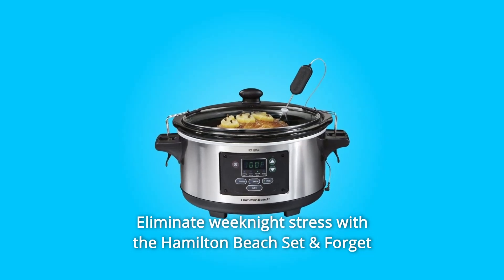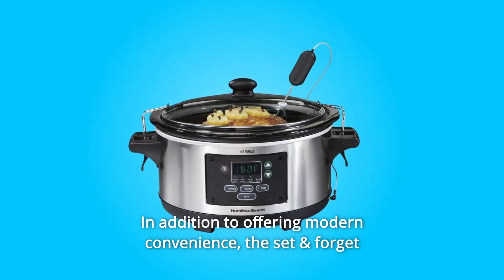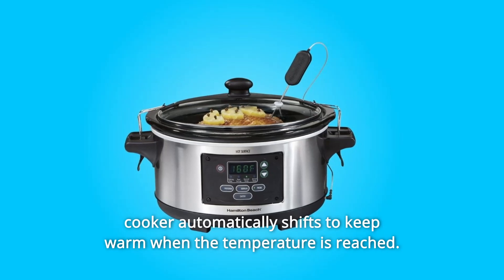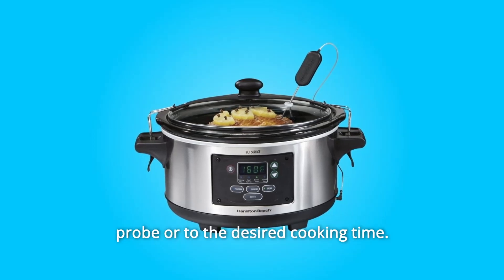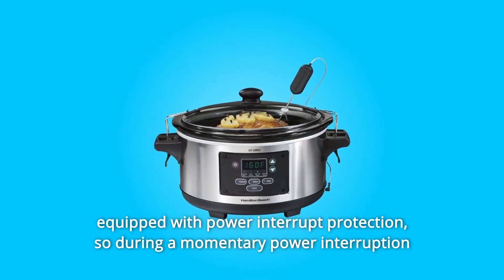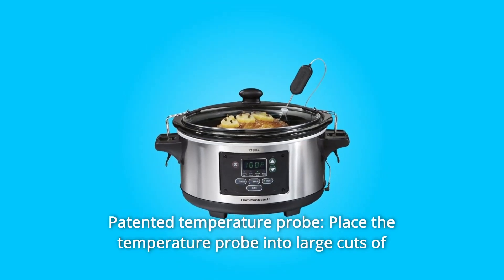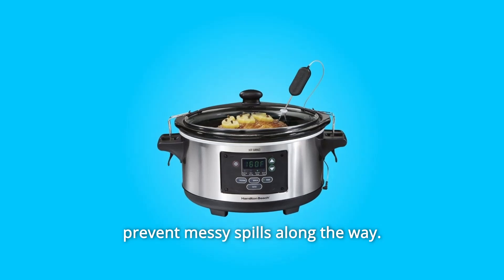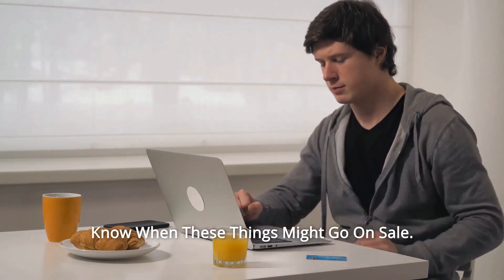Hamilton Beach Portable 6-Quart Slow Cooker 33969A Review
Check Amazon's latest price (These things might go on Sale)

With the Hamilton Beach Set & Forget Programmable Slow Cooker, you can relax on weeknights. Having a family meal on a busy weekday is easier than ever with three options for automatic cooking. It's entirely up to you what you make and how you prepare it. You may cook items to a certain temperature, for a set number of hours, or on High, Low, or Warm settings for up to 14 hours, using three smart settings: probe, programme, and manual. The set & forget programmable slow cooker not only offers modern convenience, but it also features three options for easy, automatic cooking: programme, probe, and manual mode. On busy days, programme the cooking time and let the slow cooker do the rest. When the cooking time is up, it automatically switches to keep warm mode. Do you have a large chunk of meat, such as pot roast, chicken, or pork tenderloin, that you want to cook? When the appropriate meat temperature is attained, the set-and-forget slow cooker automatically switches to keep warm mode. Manually select the high, low, or warm temperature without selecting a cooking time for classic slow cooking. For precise results, use a thermometer probe.

Number 1. Not Your Mother's Slow Cooker: Smart technology allows you to cook a wide variety of dishes to a precise temperature or cooking time when utilising the probe. The slow cooker will automatically switch to warm when your meal is done cooking on either of these settings.

Number 2. The slow cooker's clip-locked, lockable lid has a tight seal to assist ensure that your shirt and your automobile arrive without a messy spill when you need to take your home-cooked supper on the road.

Number 3. The Set & Forget Programmable Slow Cooker has power interrupt protection, which means that if the power goes out for more than 5 seconds, the slow cooker will remember the programmed heat and time settings and continue cooking.

Number 4. The 6-quart oval crock is the ideal size for a 6 pound chicken or a 4 pound roast, as well as many other dishes. It's the ideal size for a family lunch prepared at home.

Number 5. Not your grandmother's slow cooker: Smart technology lets you to cook a meal to a set cooking time or temperature, then automatically switch to warm when it's finished.

Number 6. Place the temperature probe into large pieces of meat to cook to a precise temperature, and the control panel will indicate the temperature of the meal as it cooks.

Number 7. The lid latches securely in place, making it ideal for transporting the slow cooker to a party, potluck, or tailgate because the tight seal prevents messy spillage.

Number 8. Easy to clean: The crock and glass cover are removable and dishwasher safe, while power interrupt prevention keeps the slow cooker running during a brief power loss.

Number 9. 6-quart capacity: Large enough to hold a 6 pound chicken or a 4 pound roast.

Searches related to Hamilton Beach Portable 6-Quart Slow Cooker 33969A Review